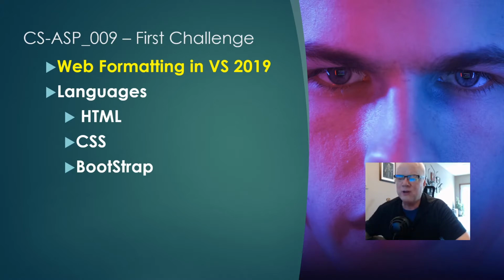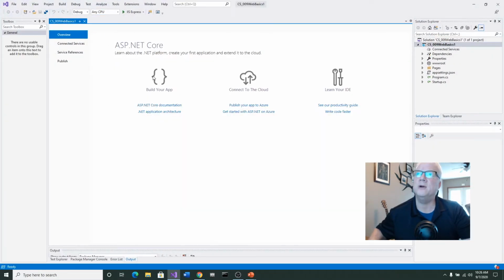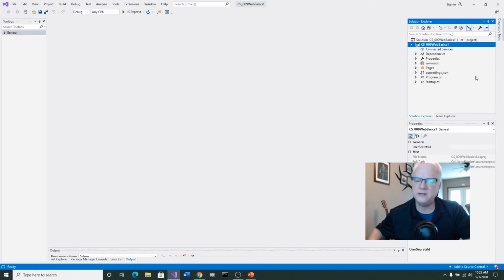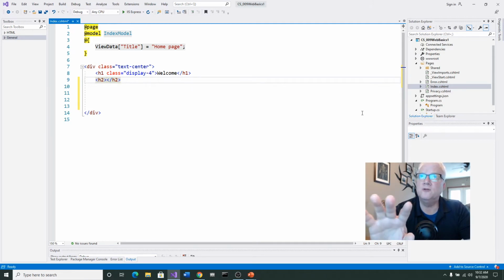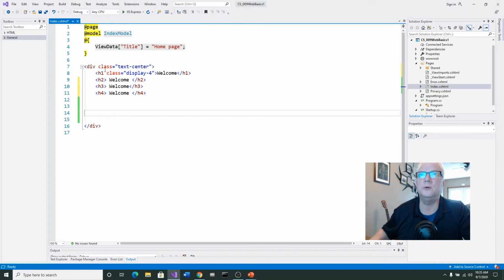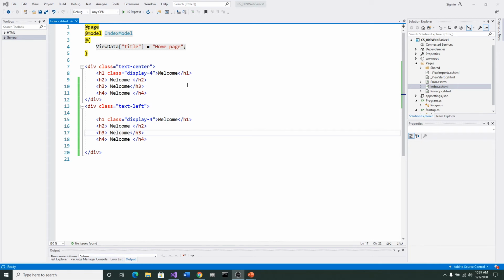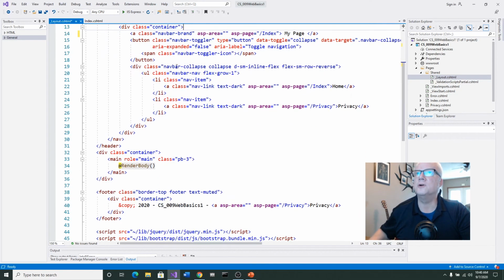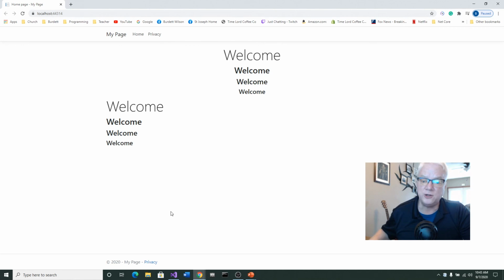CS ASP 009 Bacic Web "Killing some formatting in C#"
CS ASP 009 Bacic Web - Take a look at formating  our page in ASP_Net Core 3.1.